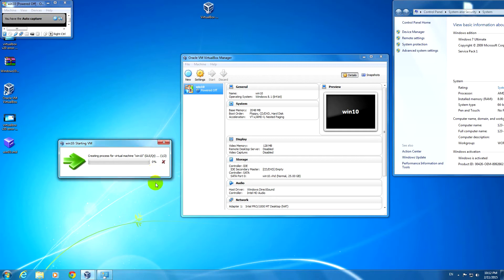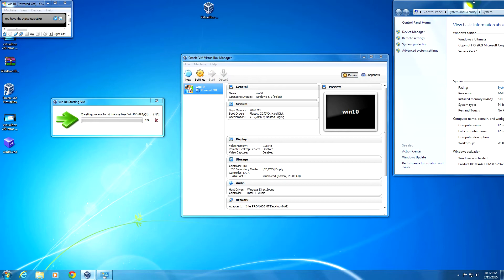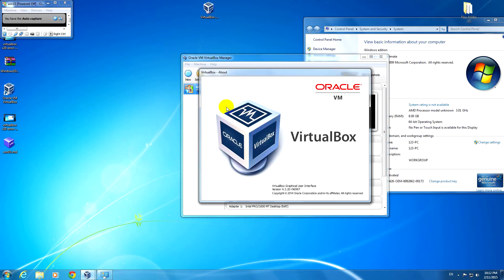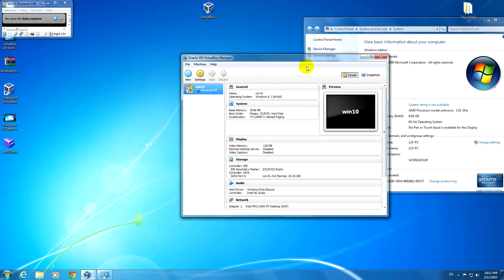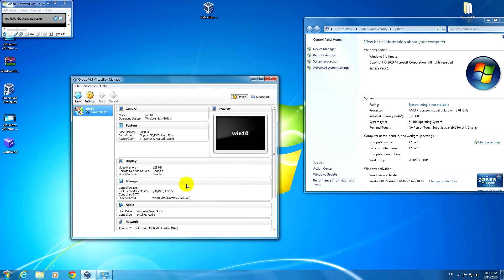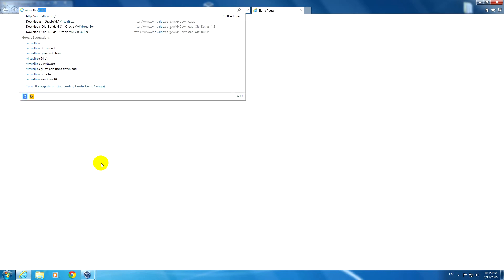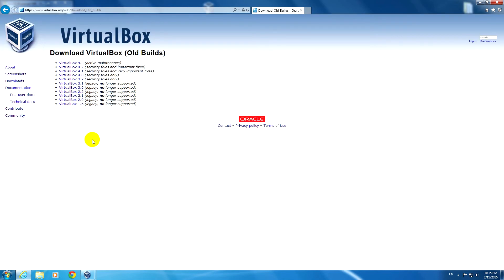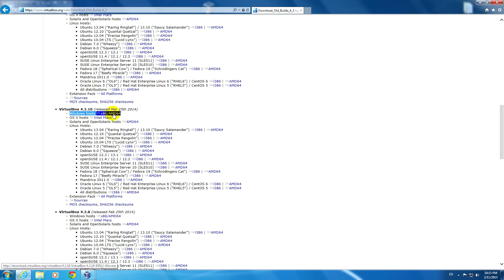Partial fix for "Creating process for virtual machine" Virtualbox Error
This error appears under Windows 7 but it does NOT appear under Windows 8.1.